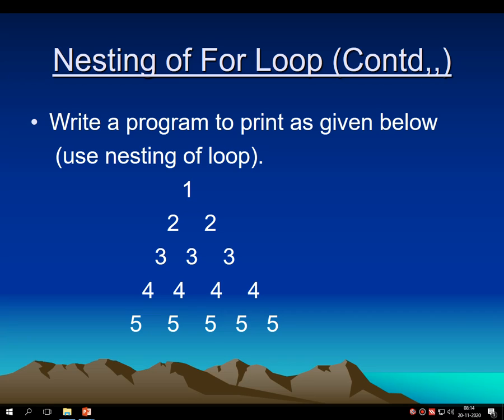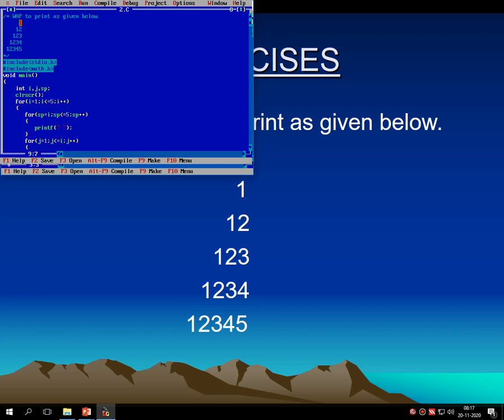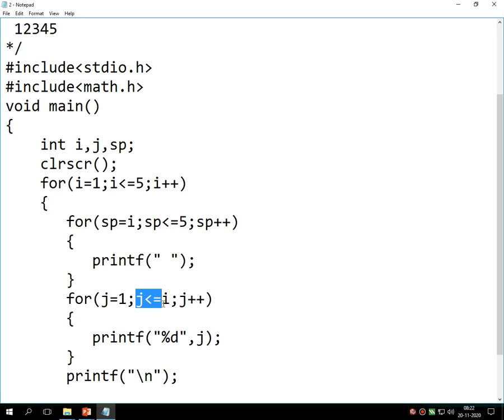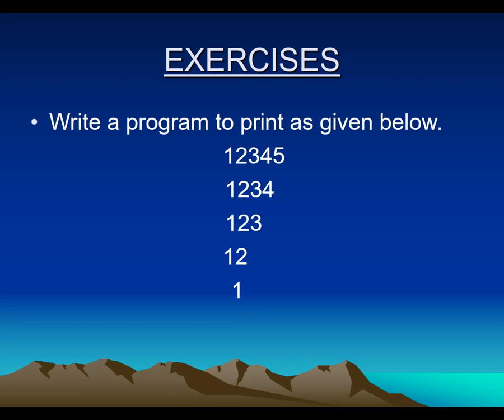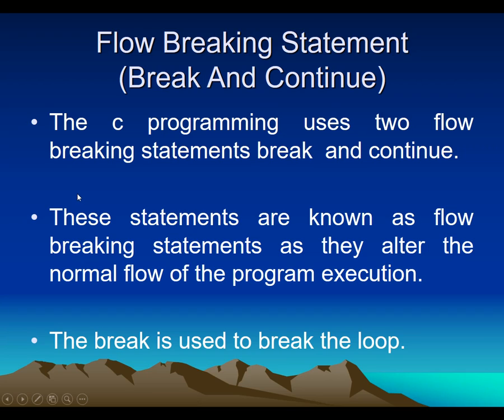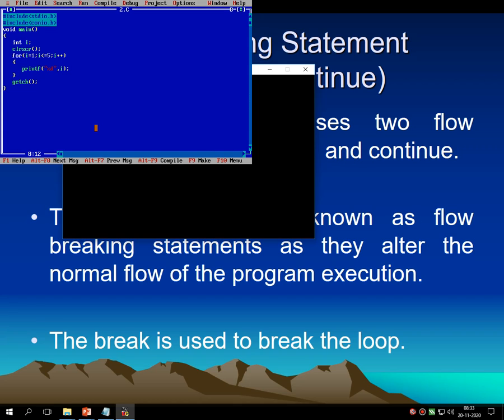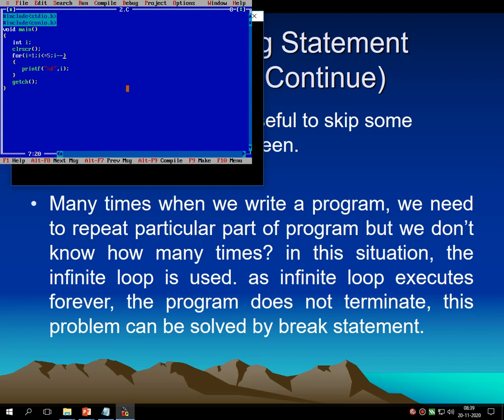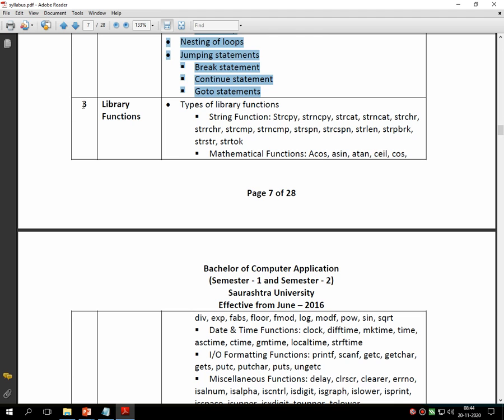UNIT-2 LEC-15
This Lecture mainly focus on concluding part of nesting of for loop with the discussion of continue and break.